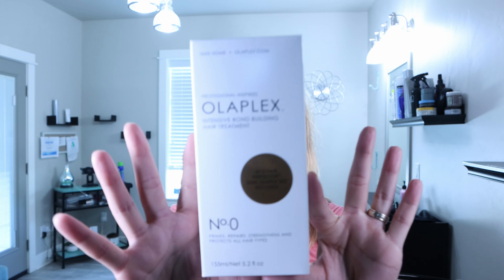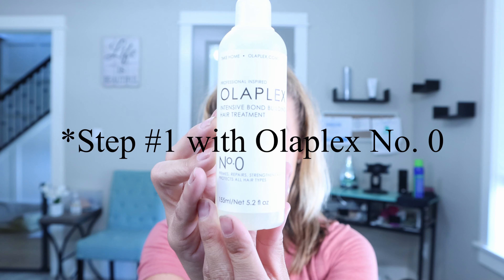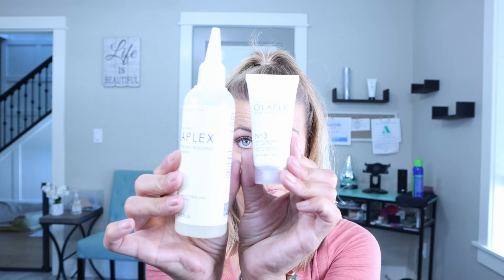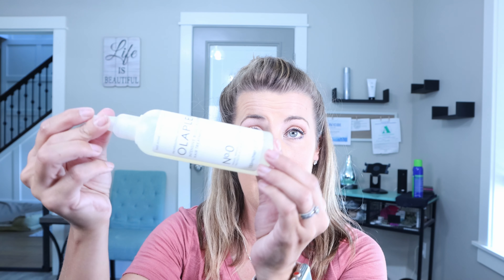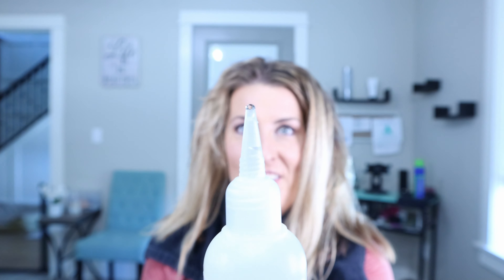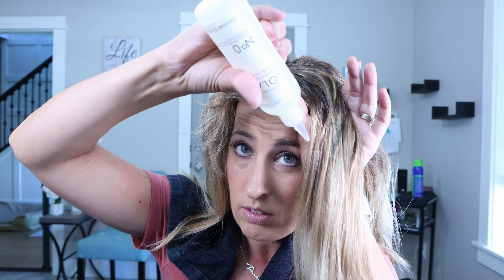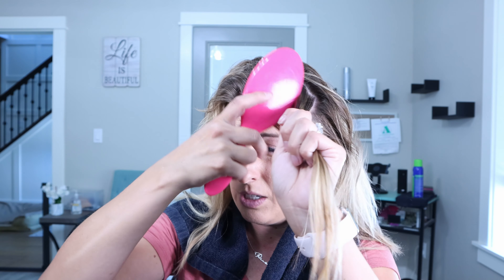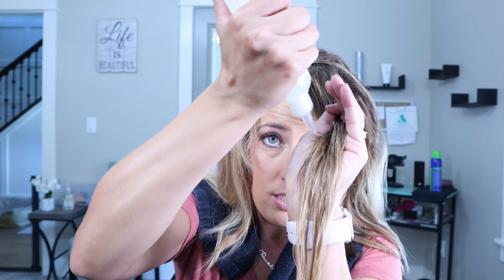OLAPLEX No. 0 Intensive Bond Building Treatment | OLAPLEX No. 0 with No. 3 Tutorial and Review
This OLAPLEX No. 0 Intensive Bond Building Treatment tutorial shows you how to use OLAPLEX No. 0 and OLAPLEX No. 3 products. OLAPLEX #0 is a bond building treatment that primes your hair for repair, rebuilding hair bonds, strengthens and protects hair integrity and maintains softness and shine. In this video, I will show you how to use OLAPLEX No 0 ion a step by step tutorial. After using this, you should use OLAPLEX No. 3 Hair Perfector. OLAPLEX #3 reduces breakage and visibly strengthens hair, which will improve its look and feel. At the end, I will give you my review of the OLAPLEX No. 0 and OLAPLEX No. 3 combination and the final look on my hair.

Olaplex No. 0 Intensive Bond Builder

Wet Brush
RUSK Engineering Super Freak Blow Dryer

Thank you so much for taking time to watch my video. I hope you learned how to use OLAPLEX No. 0 intensive bond building treatment! If you did enjoy the video hit the thumbs up button!!